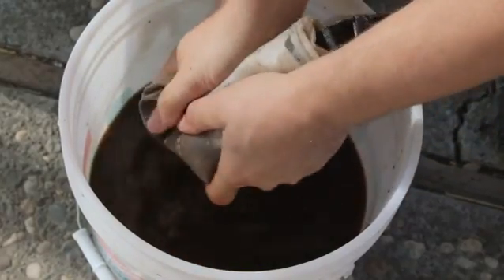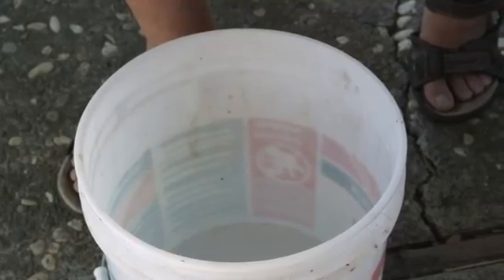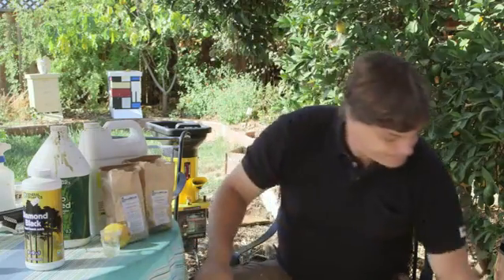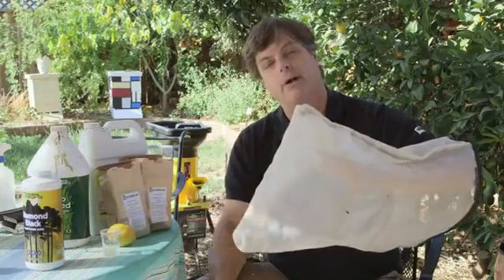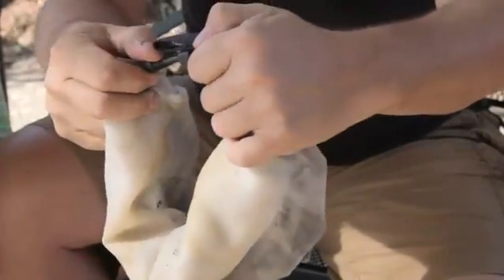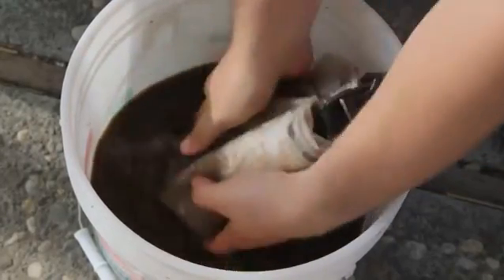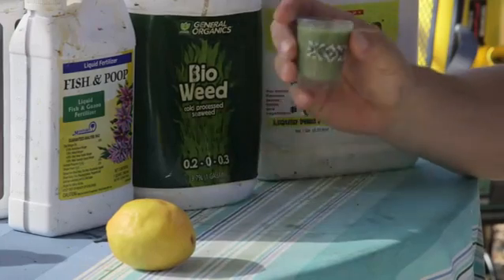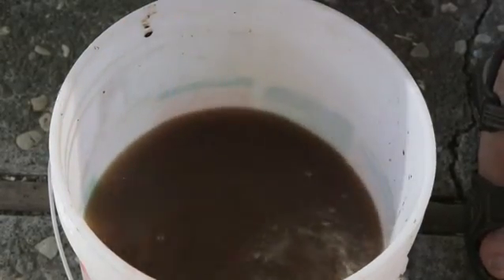How to Make Liquid Fertilizer for a Hydroponics System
How to Make Liquid Fertilizer for a Hydroponics System. Part of the series: Hooked on 'Ponics. When making liquid fertilizer for hydroponics, you're going to want to make sure that the entire affair doesn't have that synthetic feel. Make liquid fertilizer for a hydroponics system with help from an experienced gardening professional in this free video clip.